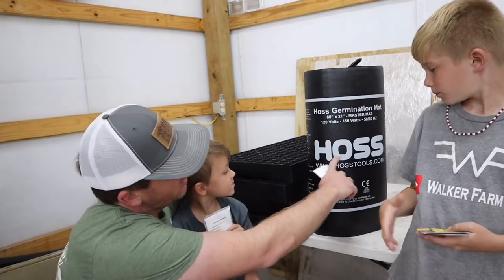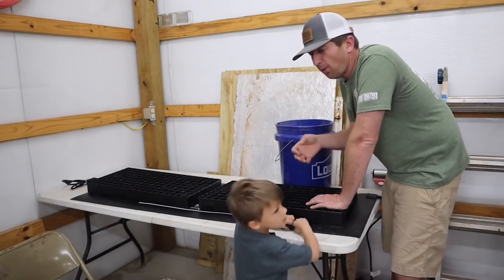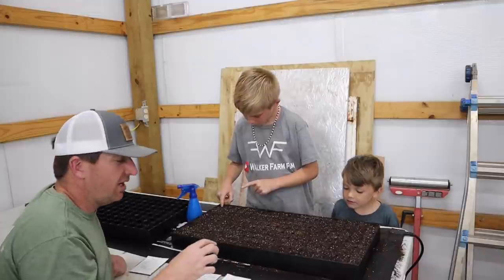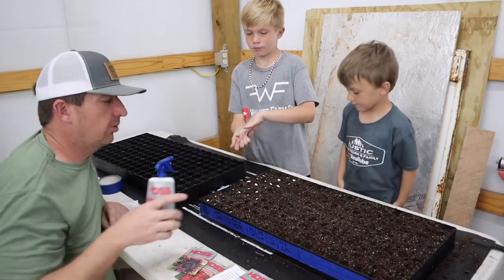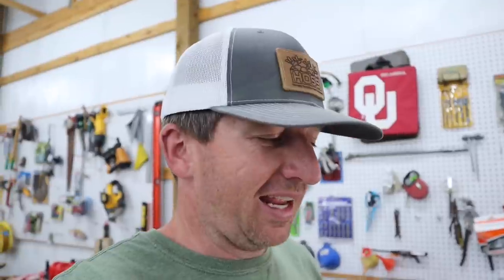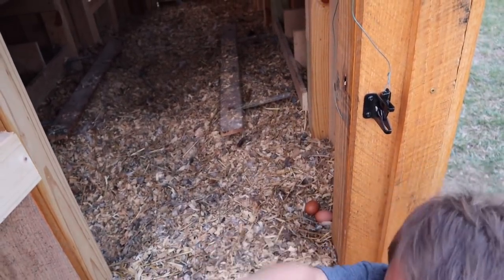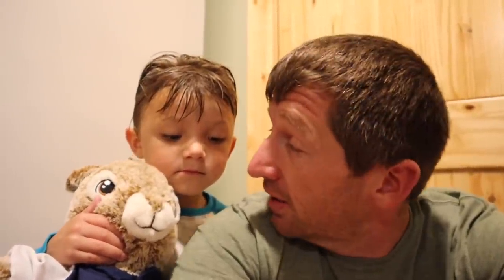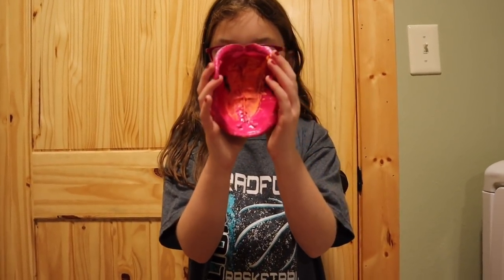Is There A Thief Among Us? Starting Seeds With HOSS TOOLS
We want to give a huge THANK YOU to Hoss Tools for hooking us up with some amazing products for our garden this year. We can't wait to show you what all they sent us. The boys had a lot of fun getting all the seeds started with Dad. Gary made an alarming discovery when he went to bring the eggs inside after evening chores!

Cassie’s Knife Bracelet